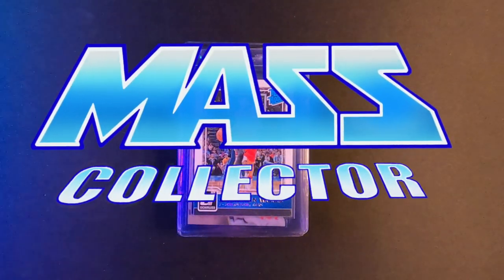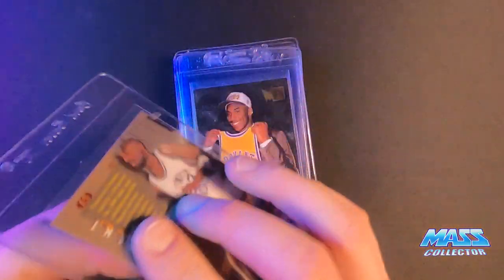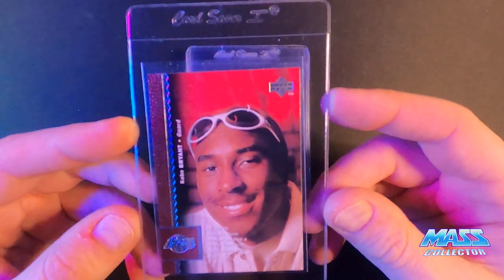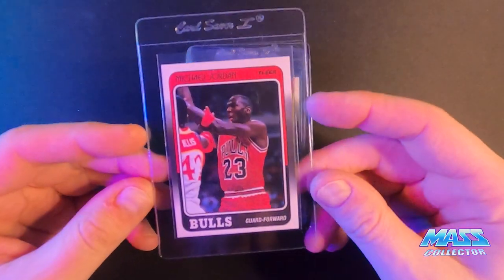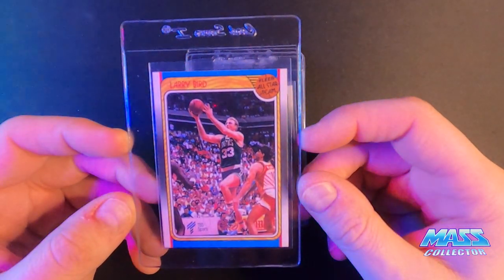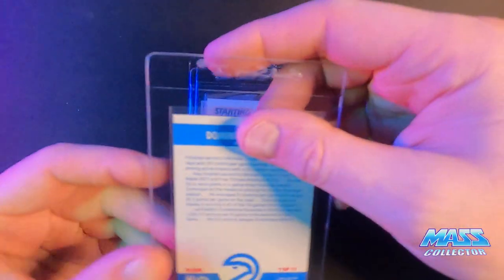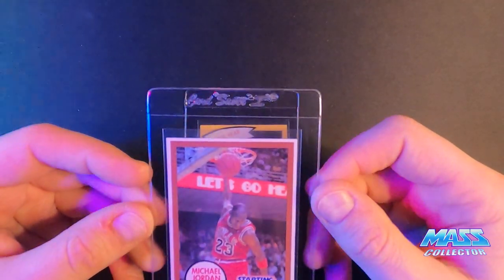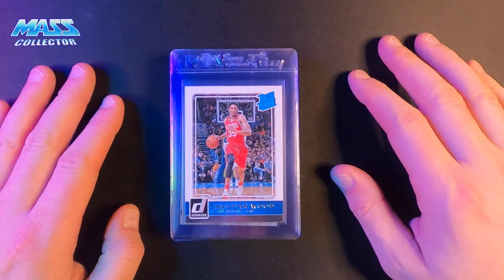PSA REGULAR SERVICE SUBMISSION. SUBMITTING BEFORE PSA PRICE INCREASE! KOBE, BARKLEY, JORDAN, RODMAN!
EXPLICIT LANGUAGE IN THIS VIDEO! WARNING WARNING! CUSSING HAPPENS IN THIS VIDEO.

In this video, I go through the cards I am shipping to PSA using their REGULAR SERVICE SUBMISSION LEVEL for my NEXT submissioN! 22 CARDS BEING SENT IN.

PRICES FOR CARD SUBMISSIONS ARE GOING UP AT PSA ON MARCH 1ST, 2021, SO I WANTED TO GET AS MANY SUBMISSIONS LOGGED INTO MY ACCOUNT AS POSSIBLE TO SEND OFF TO THEM IN THE NEXT COUPLE WEEKS. YOU HAVE 30 DAYS TO DELIVER THE CARDS TO THEM AFTER PUTTING IN A SUBMISSION!

All of these cards I have inspected during the past 6-8 months during mail days from Ebay sales, and also cards from my own collection. They are ready to ship and being sent out on JANUARY 28TH. Probably will see them back in a month or two.